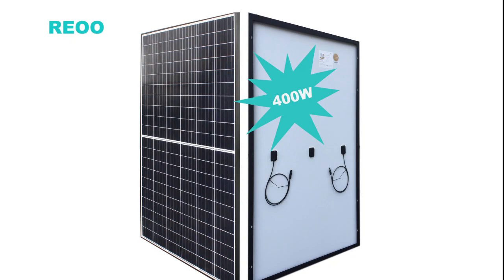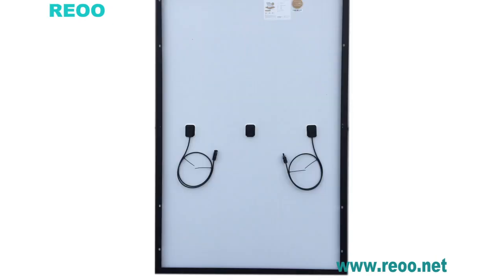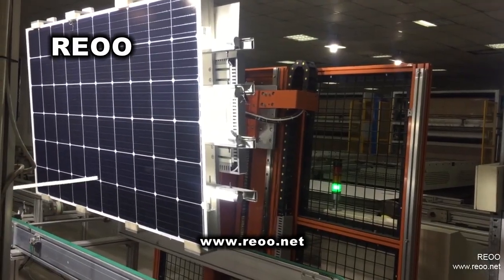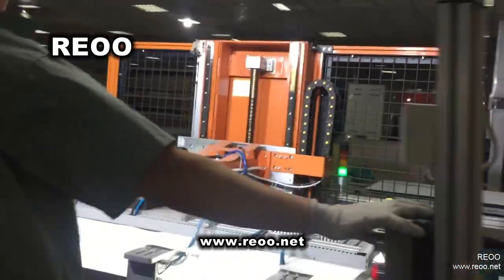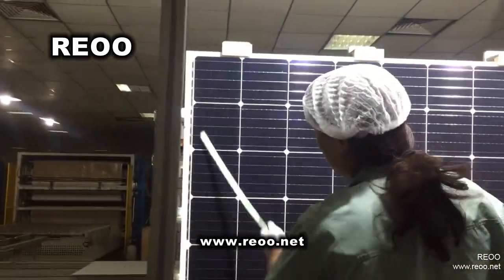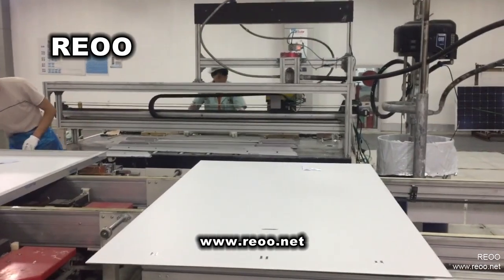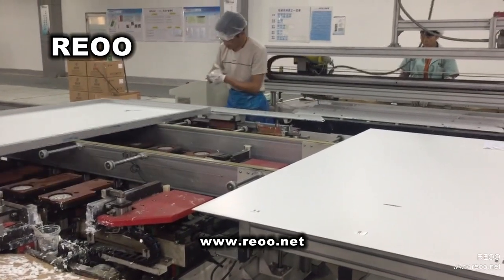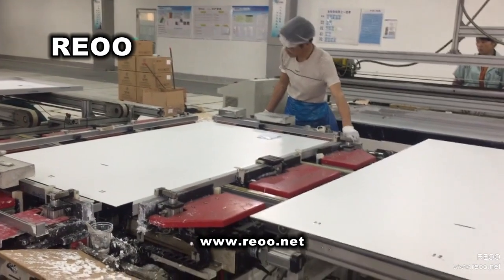How to manufacture half-cell solar module ?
Nowadays, the power of high efficient solar panel using half cell processing can up to 400W. The size of the solar panel is 1950mm*992mm. How do we manufacture solar panel? May be you can find the answer in this video.